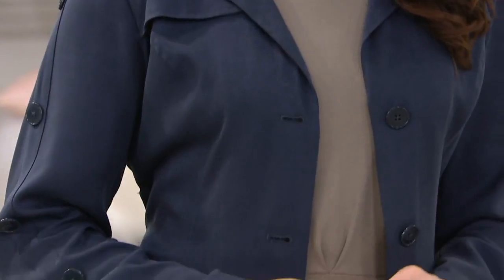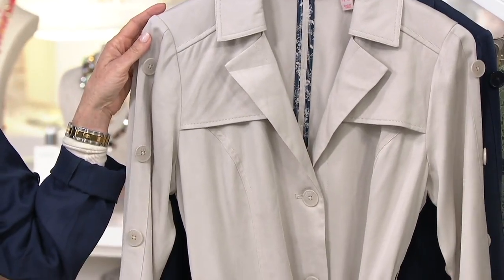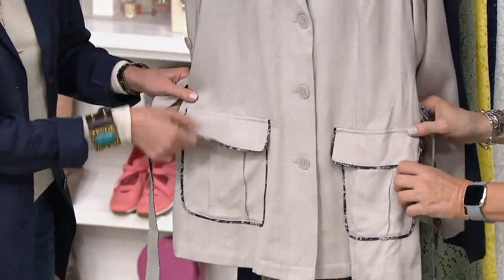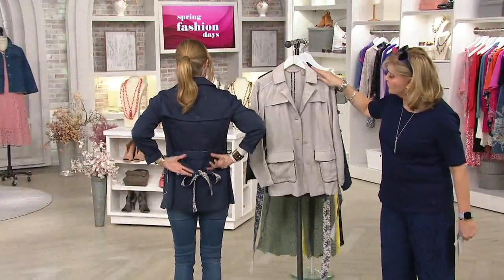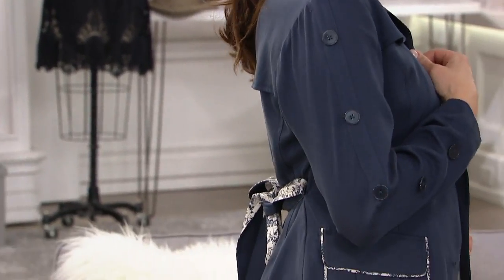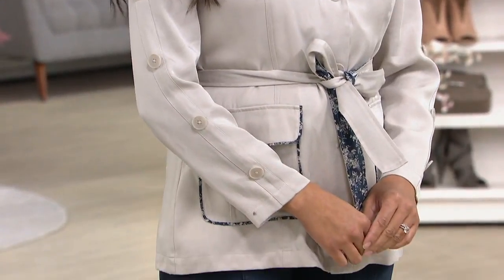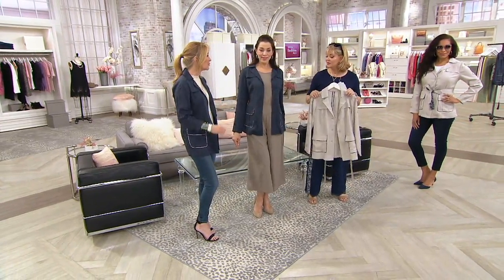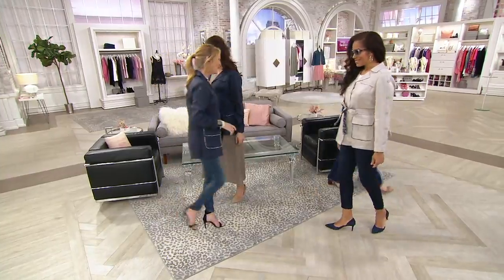Laurie Felt Belted Utility Jacket with Contrast Print Details on QVC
Laurie Felt Belted Utility Jacket with Contrast Print Details

Long story short: this year's go-to trench is well above the knee! Tell you more? The sweet surprise of a little contrast print plays nicely atop both denim and dressier looks. From Laurie Felt Los Angeles.